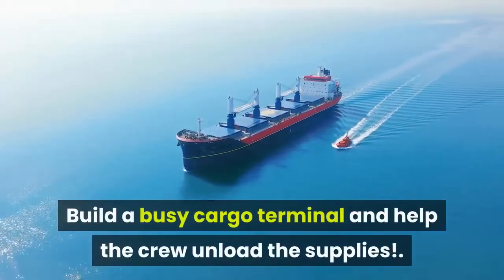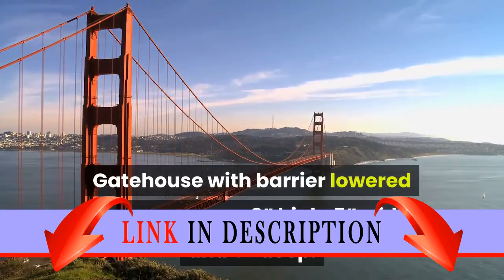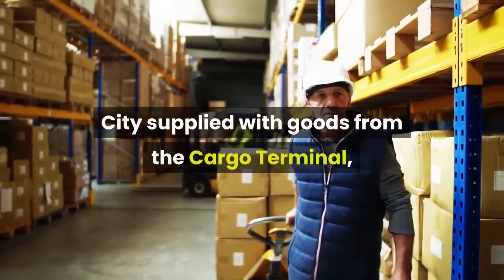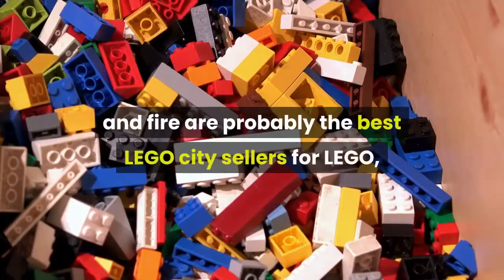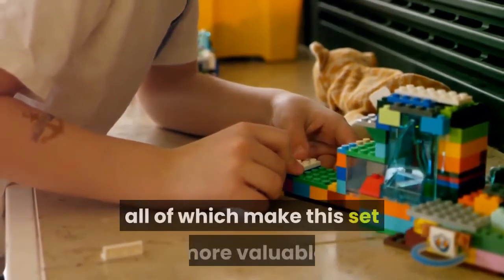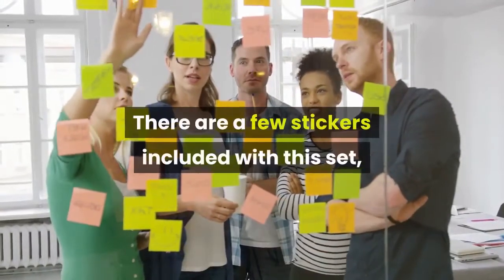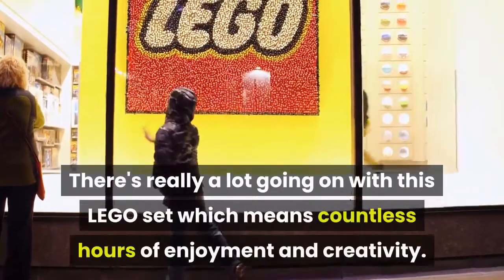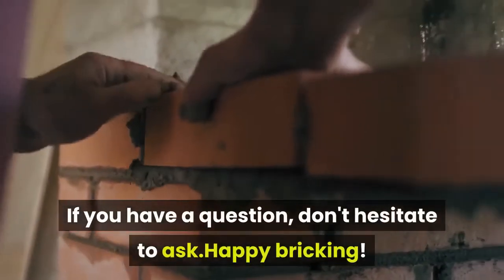LEGO City Town Cargo Terminal 60169 Building Kit 740 Piece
Build a busy cargo terminal and help the crew unload the supplies!.
Includes 4 minifigures: office worker, 2 cargo center workers and a truck driver.
LEGO City building toys are compatible with all LEGO construction sets for creative building.
Truck with trailer measures over 3” high, 15” long and 2” wide. Forklift measures over 3” high, 4” long and 1” wide. Telehandler with arm extended measures over 5” high, 7” long and 2” wide. Gatehouse with barrier lowered measures over 3” high, 5” wide and 5” deep.
Storage area measures over 4” high, 5” wide and 2” deep. Each container measures over 2” high, 1” wide and 2” deep. Lawnmower measures over 1” high, 1” long and 1” wide. Water scooter measures over 1” long, 1” wide and under 1” high. LEGO boxes combined measure over 1” wide, 1” deep and under 1” high.
740 pieces – For boys and girls between the ages of 6 and 12.Join the crew keeping the citizens of LEGO City supplied with goods from the Cargo Terminal, featuring a truck with trailer, forklift with moving blades, telehandler with an opening cockpit and telescopic arm, gatehouse with raising barrier and sliding window, and a pallet storage rack plus 4 pallets of items, including a lawnmower and water scooter, and other fun accessories. Includes 4 minifigures. Review:
This is a fantastic LEGO set.The 'cargo' themed LEGO sets are always a hit... the reality is, whenever you can snag some non-police/criminal and fire LEGO city sets, it's worth your time and energy. Though the police and fire are probably the best LEGO city sellers for LEGO, the sets that are more typical of a city environment command a greater presence and go up in value more quickly after their retire dates.The actual retail price for this set seems a little high at first glance, but when you spend the time building this LEGO set and checking out all the features, you quickly realize why the retail price is $79.99 (my recommendation is to wait for a sale price though). The number of large LEGO bricks included in this set is definitely above average, there are several LEGO bricks that are somewhat rare and exclusive included in this LEGO set, and there are several LEGO bricks offered in unique colors... all of which make this set more valuable and specialized in its offering. There are several LEGO bricks included in this set that make secondary builds possible just due to their versatility and usefulness. The range of LEGO bricks offered in this set is quite nice.There are four LEGO minifigs included in this set which is average for a set this size. There really isn't anything special or unique about the minifigs offered in this set. The number of LEGO bricks included in this set is slightly below average when considering the retail price (another reason to wait for a sale price). There are a few stickers included with this set, so the young brickers out there may need some assistance when it comes to applying them. There are a couple 'LEGO' stickers included in this set, which look awesome and are always welcome.The forklift is very cool... the transport truck is much larger than what you would expect... the larger forklift/transport vehicle for moving larger crates/containers functions very well and offers a lot of playability. The gatehouse barrier even comes with a sliding glass (plastic) window... so cool. There are also several printed LEGO bricks with LEGO boxes, which are always awesome and add to the value of this set. There's really a lot going on with this LEGO set which means countless hours of enjoyment and creativity. My son has been playing with this set and watching him create various scenarios absolutely blows my mind... the room for creativity with this set is really unmatched.In closing, I definitely recommend this LEGO set and I have no doubt that this set will only increase in popularity once it retires. Grab this set while you can and enjoy the fun of LEGO.If you found my review helpful, please let me know below. If you have a question, don't hesitate to ask.Happy bricking!